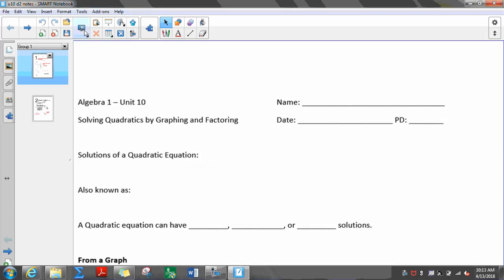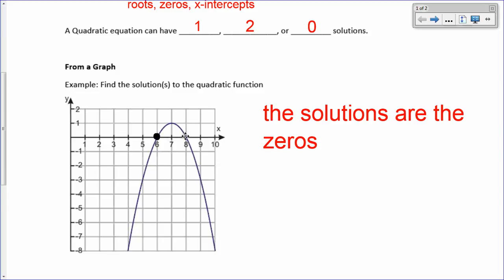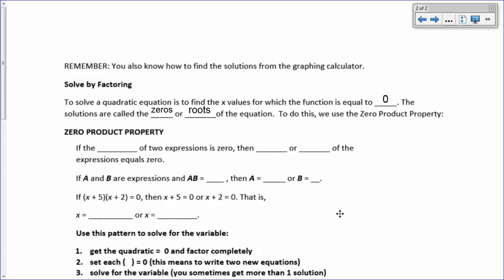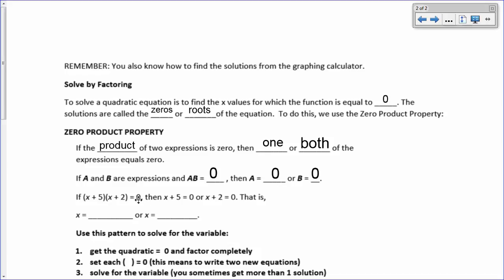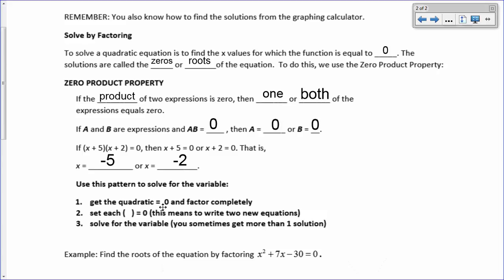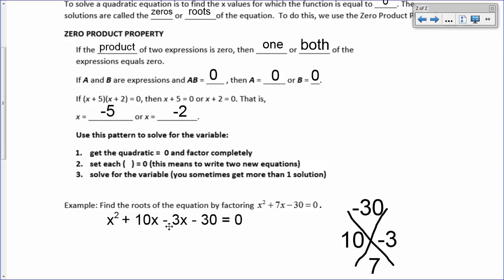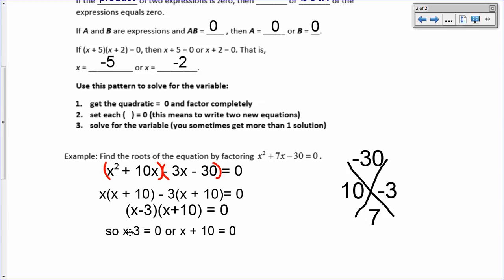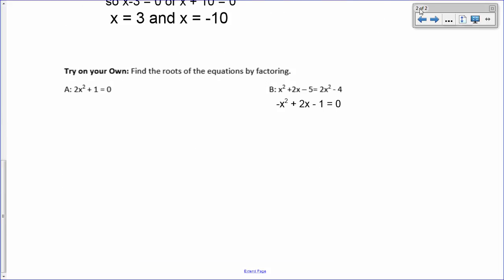ALG: Solving Quadratic Equations (u10 d2 notes)